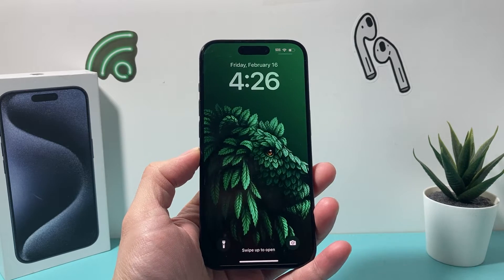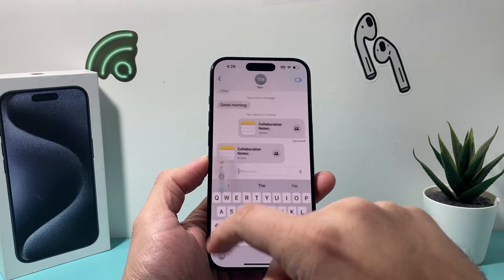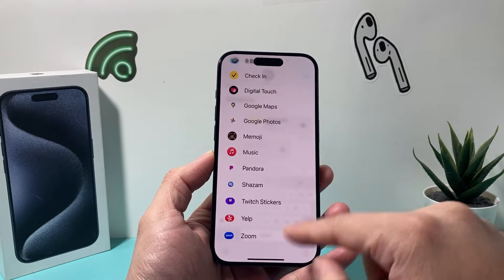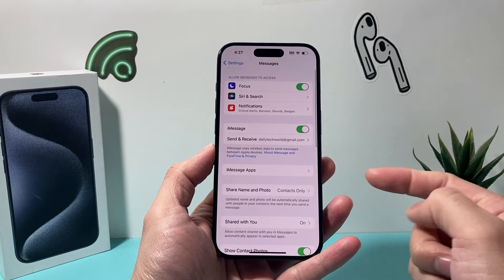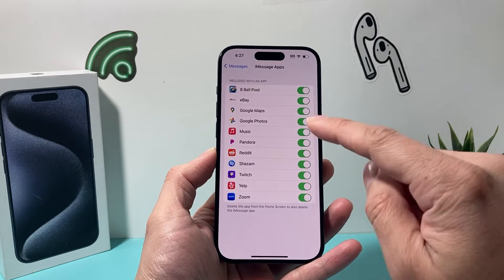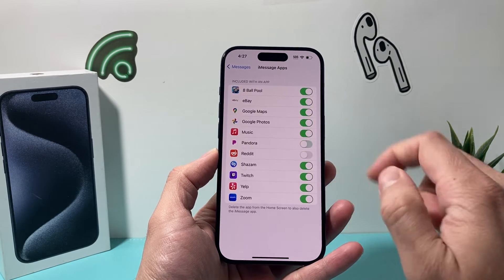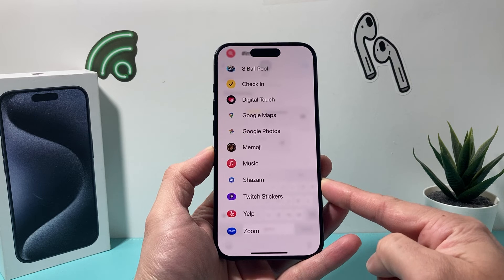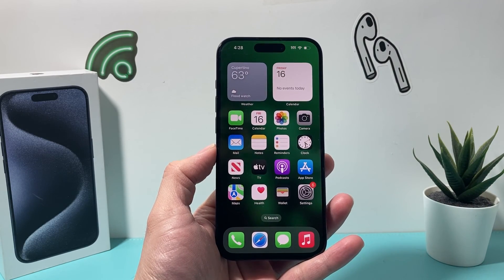How to Turn Off Apps Inside iMessage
Learn how to turn off and disable apps within the iMessage app on your iPhone. Once turned off, the apps bar will be removed from the iMessage app.